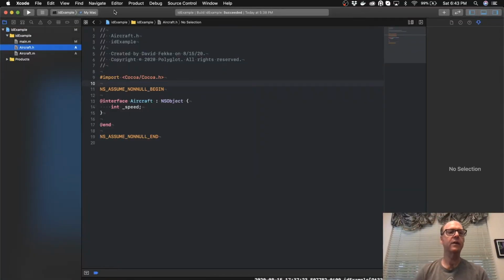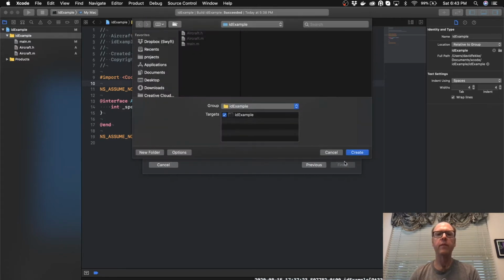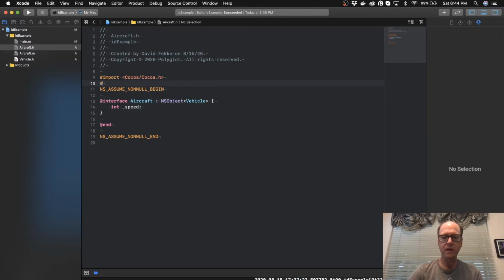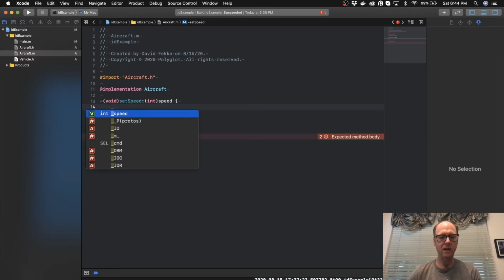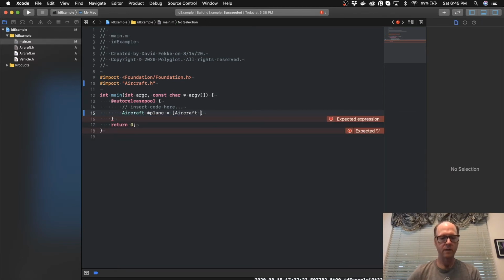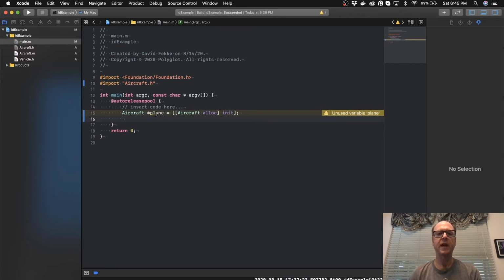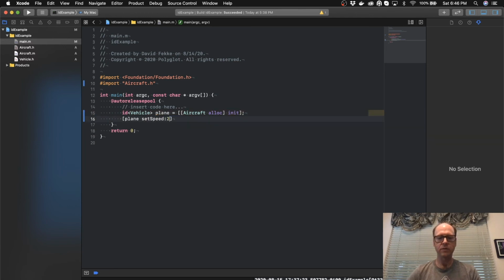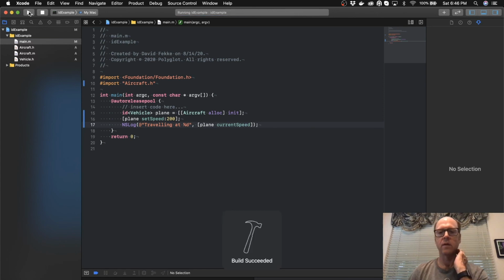Objective-C Prototypes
Ever heard of prototype oriented programming? Prototypes are essentially just interfaces or contracts that you can make your classes conform to in Objective-C.